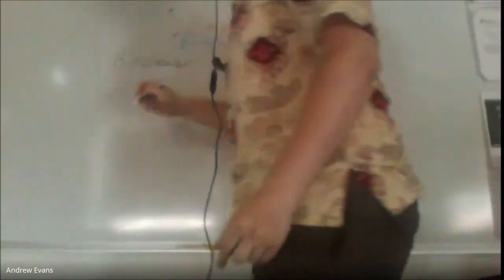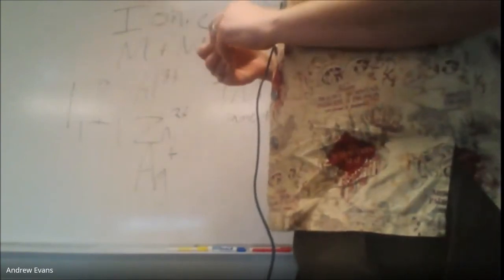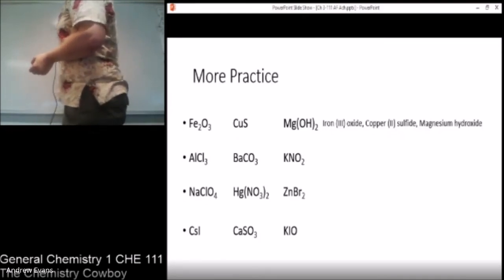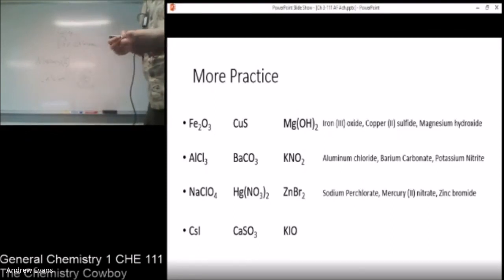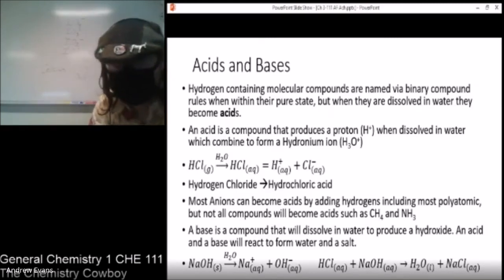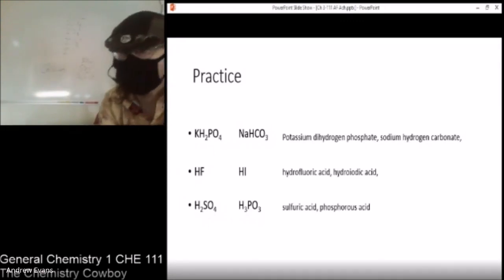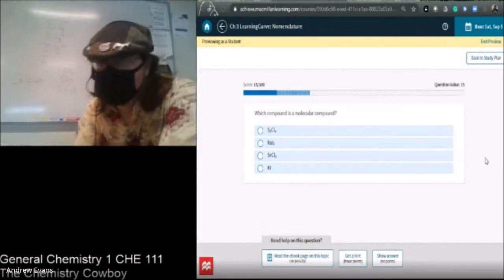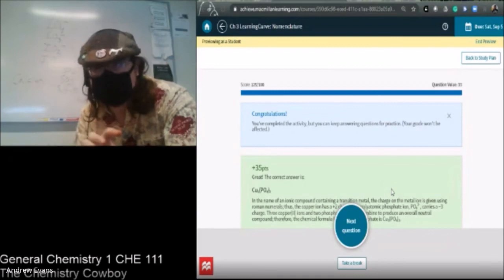CHE 111 8/26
Part of my General Chemistry lecture series.  In this video, I continue chapter 3 and review the naming of compounds, adding how to name acids onto all of our current naming rules.